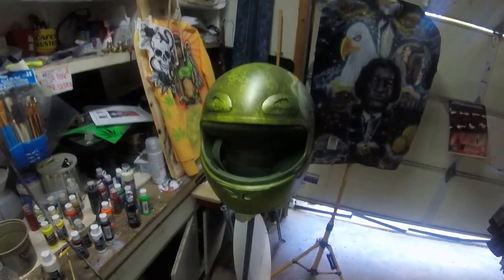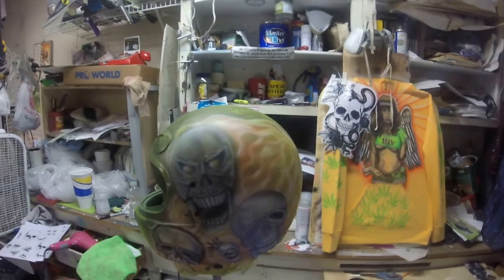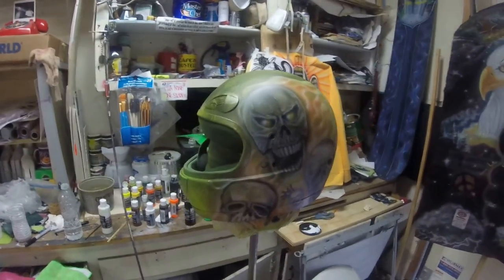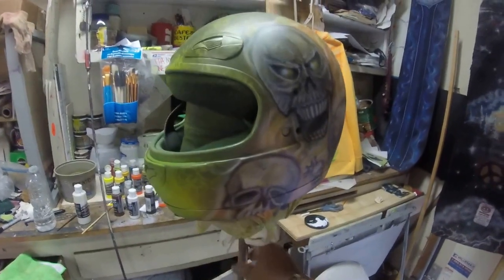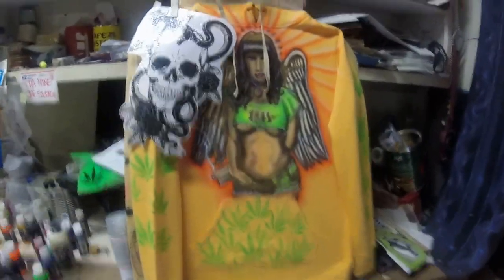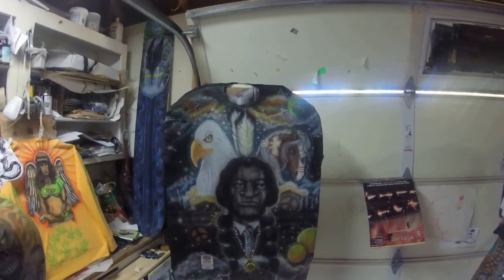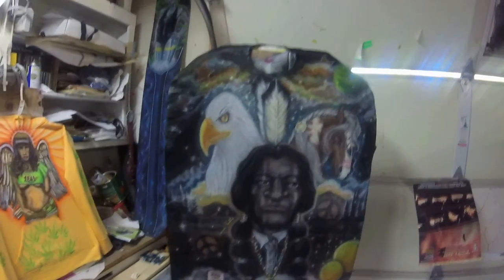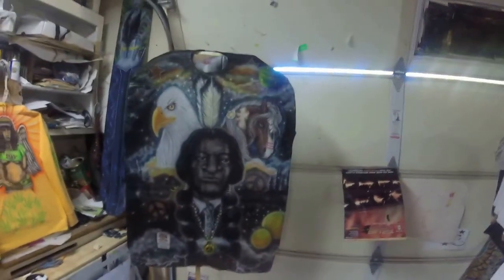FIRST VIDEO SPOKE TO LOUD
just got a new GO PRO and did not know how to use it at first the first few recordings had no sound or muffled sound, but that's what you get when you don't read the  manual.